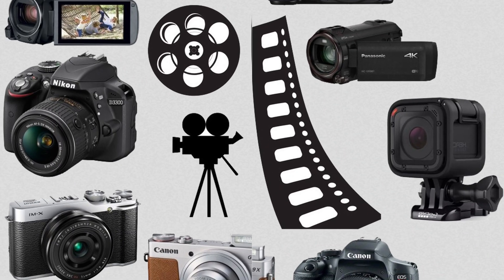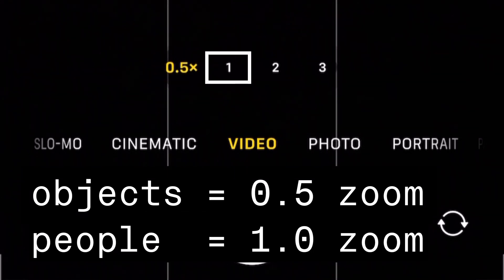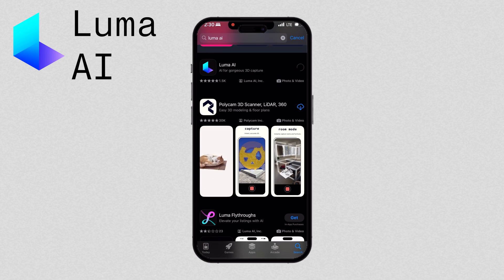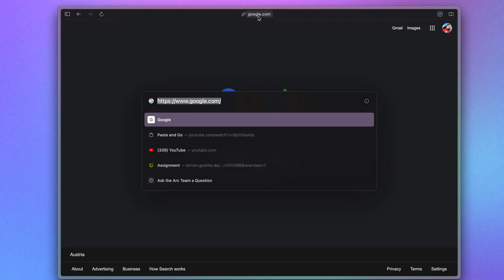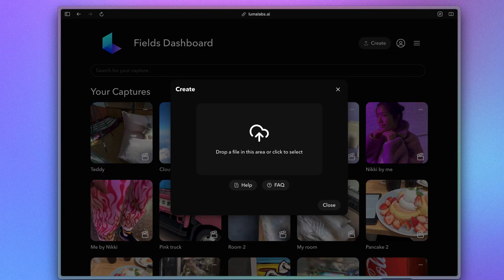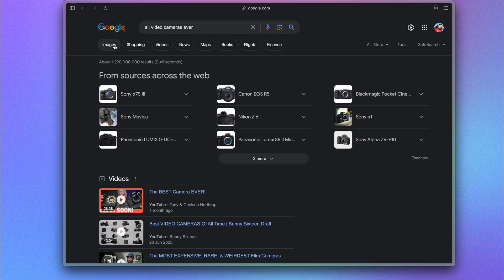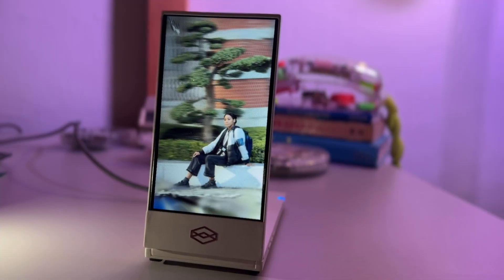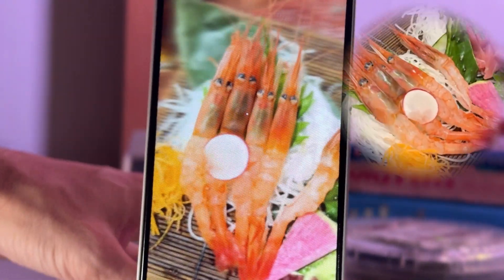How to Take Advanced Spatial Photos with Luma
This tutorial is made for Looking Glass Go's Kickstarter page which can be found

For more information about the product and process, visit the link above.